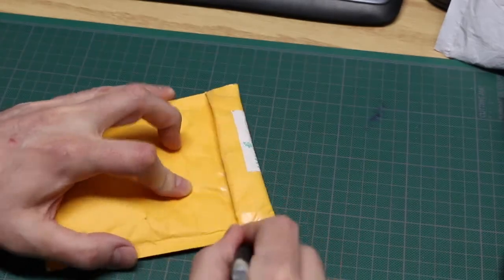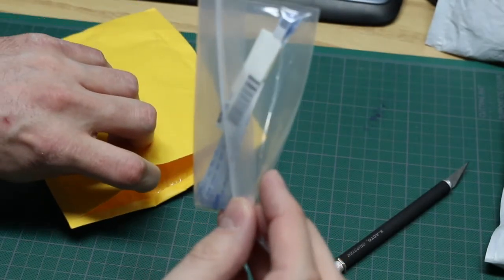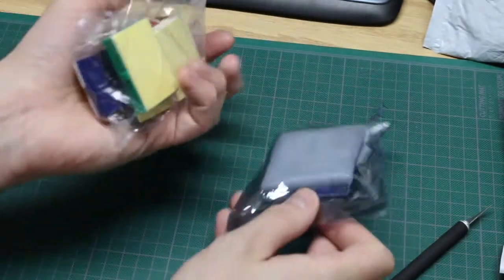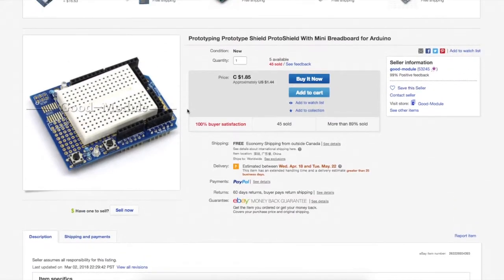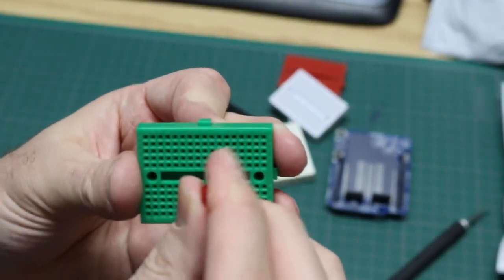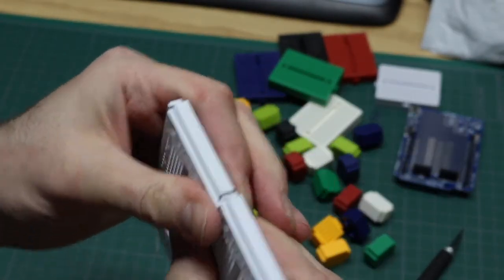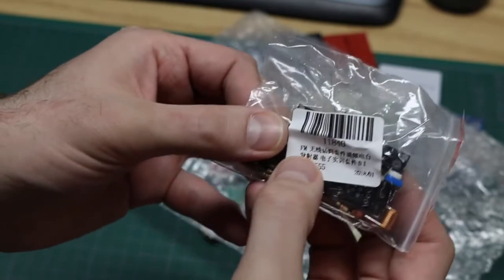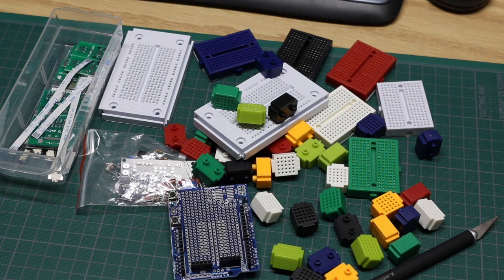Mailbag - Breadboard Addiction, FM Transmitter, Arduino Shield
In this mailbag:
More good breadboards from eBay,
Flat flex cables and break out boards
Arduino breadboard shield
FM radio transmitter kit